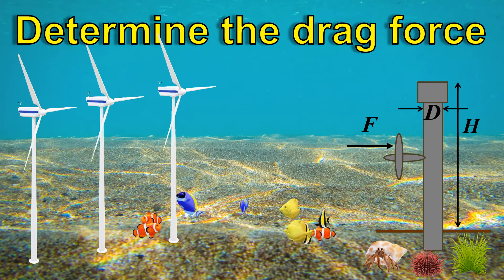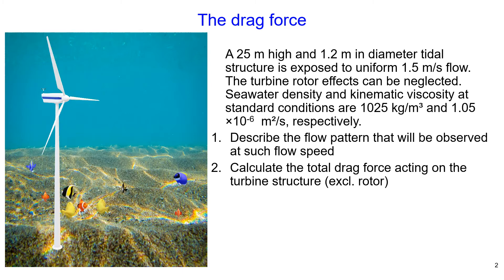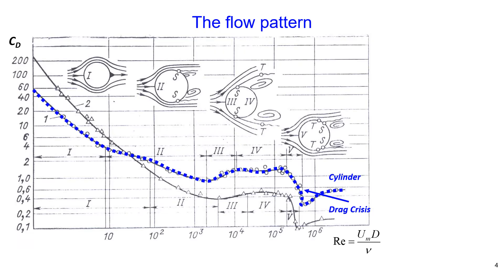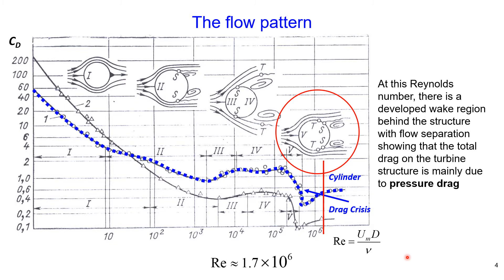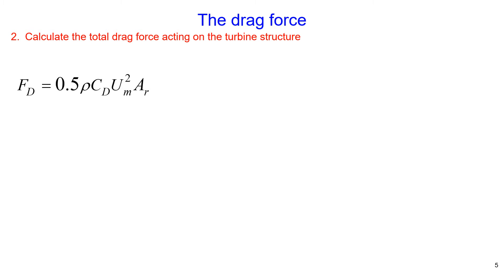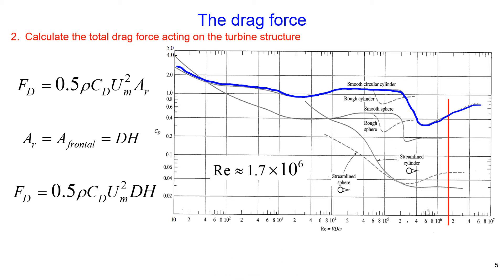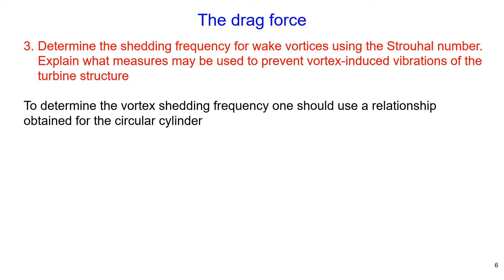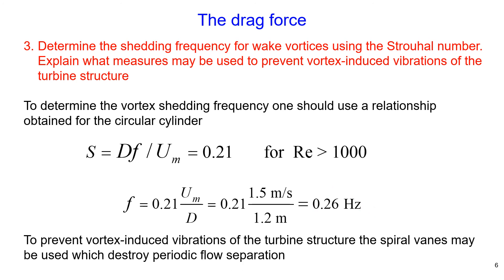How to determine the total drag force and vortex shedding frequency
Calculating drag force on a tidal turbine structure. Estimating drag coefficient. Drag coefficient diagram. Reynolds and Strouhal numbers. Vortex shedding frequency